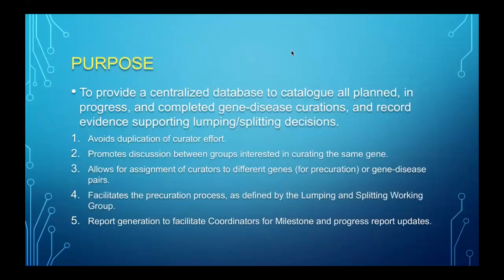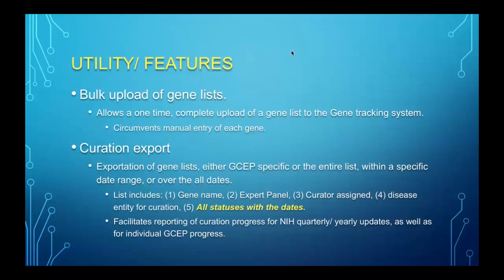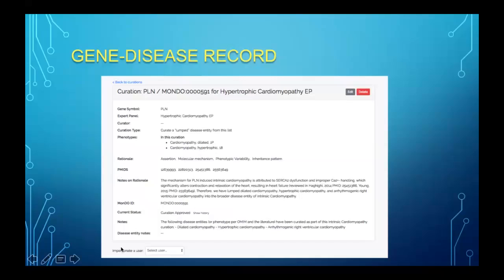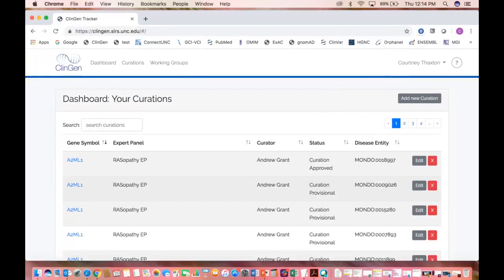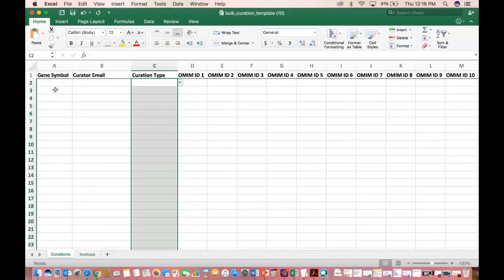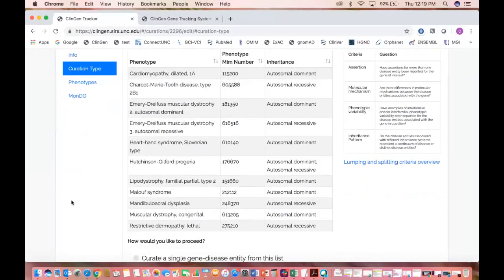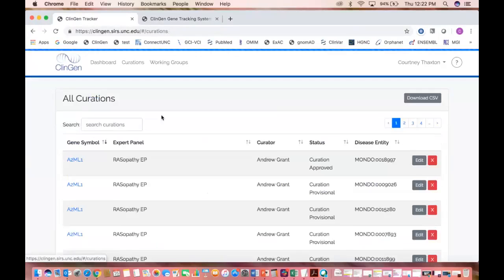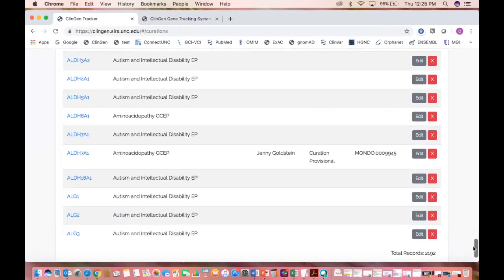ClinGen Gene Tracking System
Description: This video describes the ClinGen Gene Tracking System, an online database designed to track the plans and progress of ClinGen gene-disease clinical validity curations. Entry of data into the Gene Tracking System is required for all ClinGen Gene Curation Expert Panels.
Presenter: Courtney Thaxton, PhD
Recorded on: July 25, 2019, for the ClinGen Biocurator Working Group